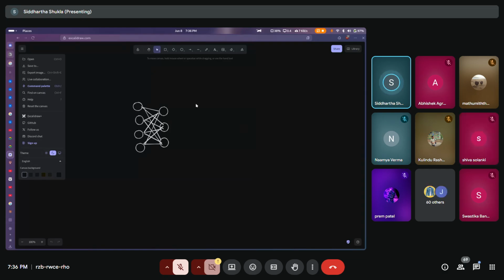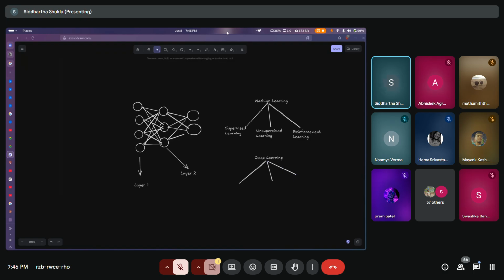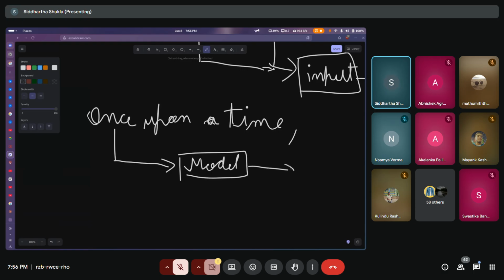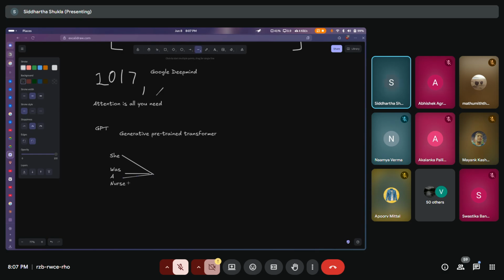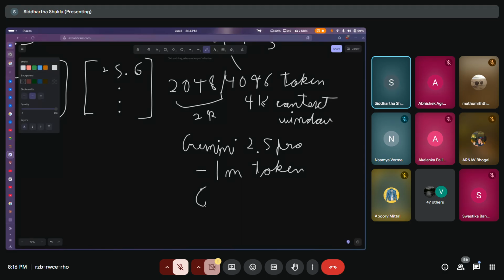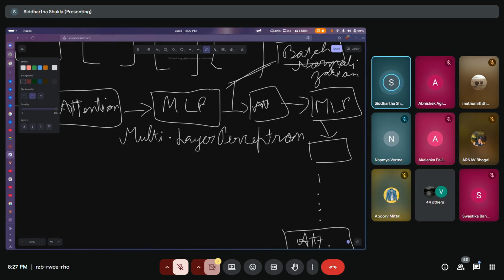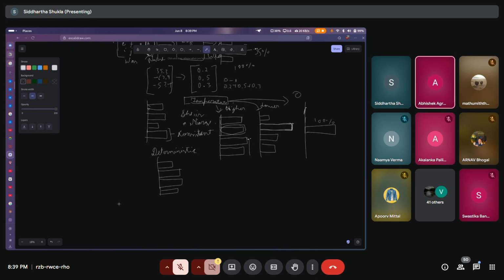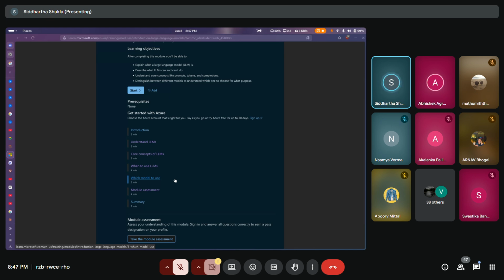MindCraft AI: Day 1 | Intro to AI | LLM and Context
Day 1 of the bootcamp covers the basics of how AI actually works and its computation is being held. The speaker also covered the overview about LLMs and the role of context in understanding them.
The Microsoft Learn Module can also be accessed to claim the badge